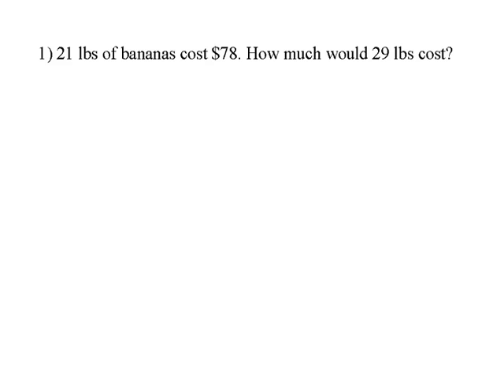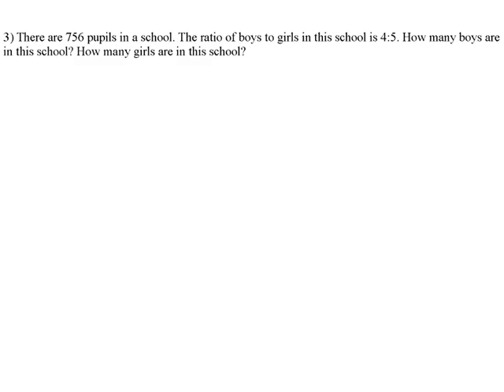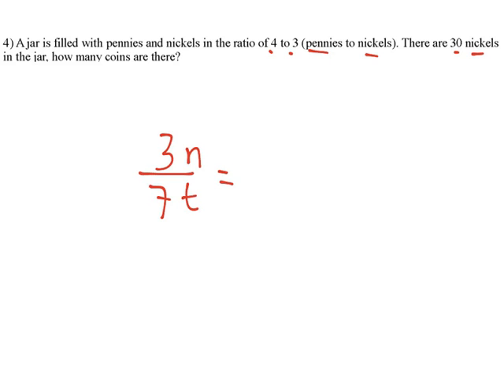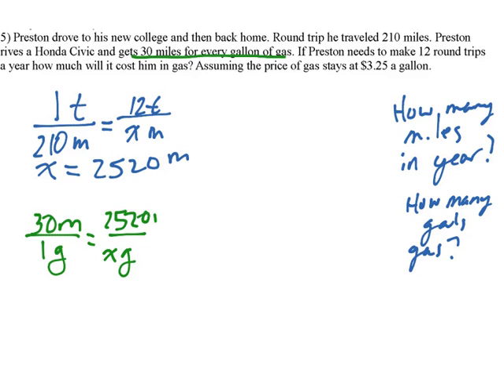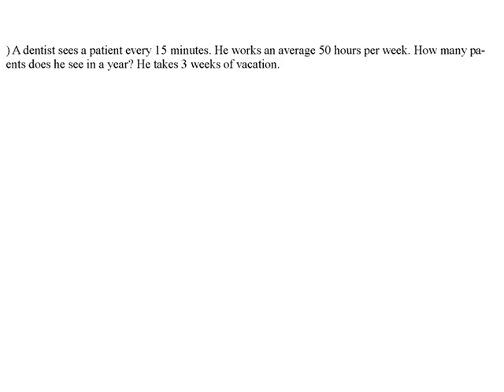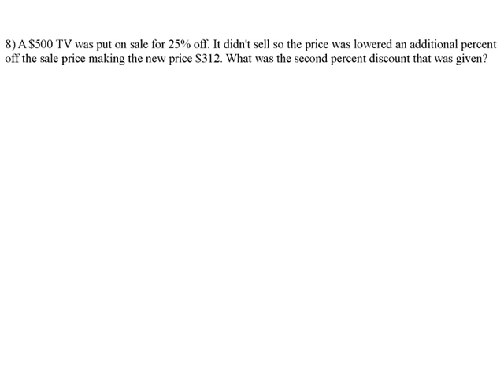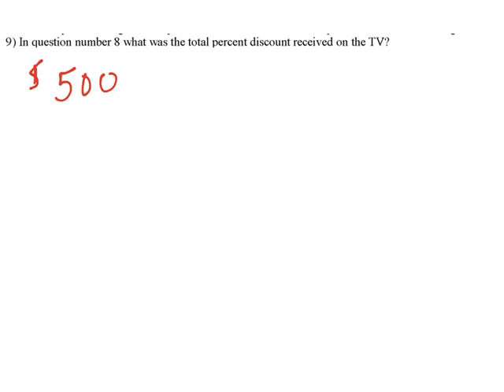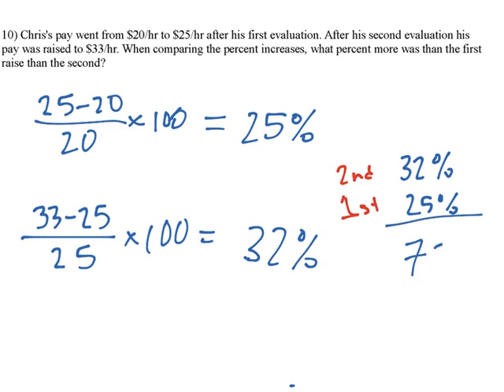Test Re-review part 1